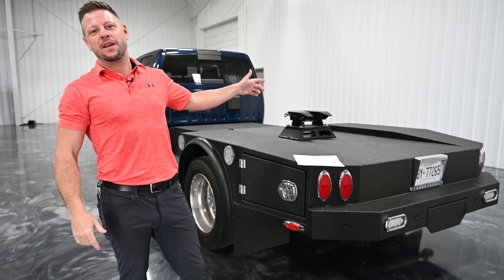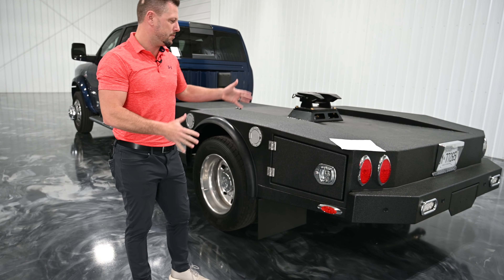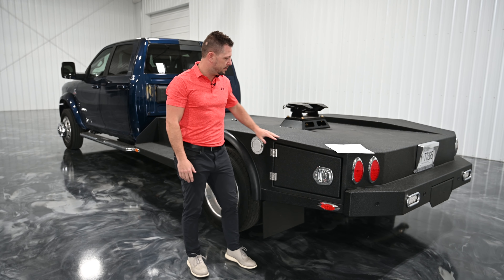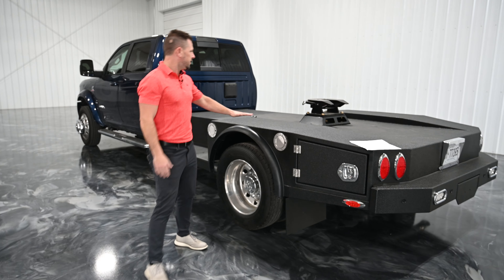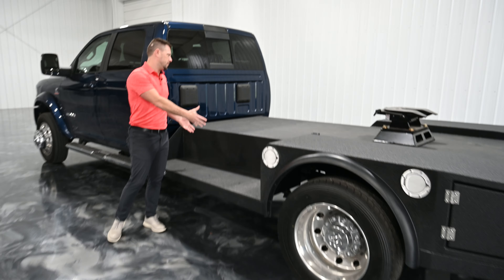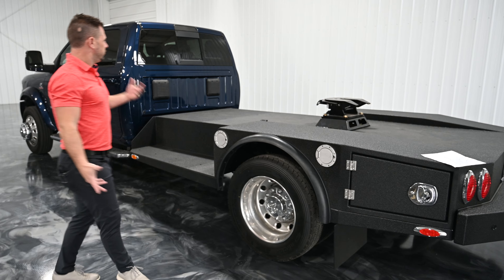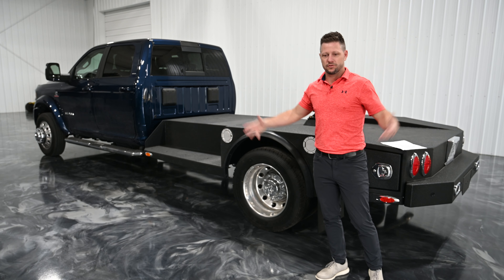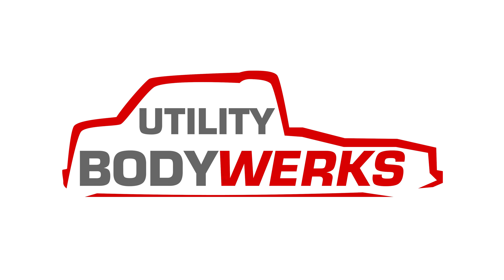Custom Hotshot Truck Bed by Utility Bodywerks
Take a look at this custom hotshot truck bed that transformed from a concept sketch to a finished vehicle in just 8 weeks. This marks the first hotshot bed crafted by our team at Utility Bodywerks, and they exceeded expectations.

Utility Bodywerks
3504 Henke St.